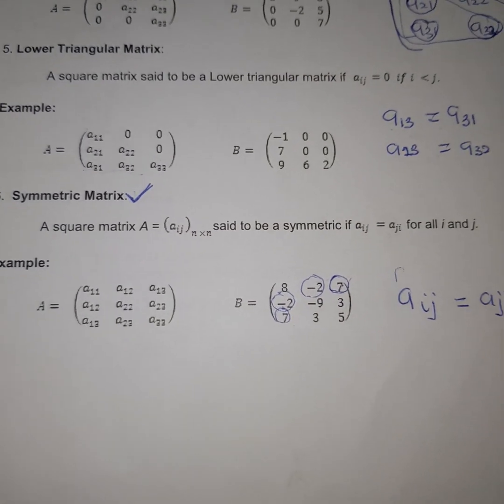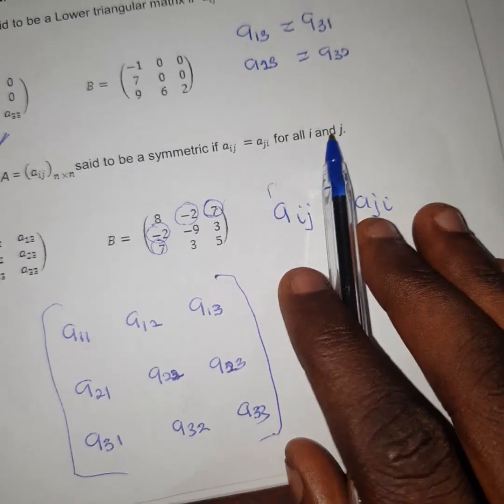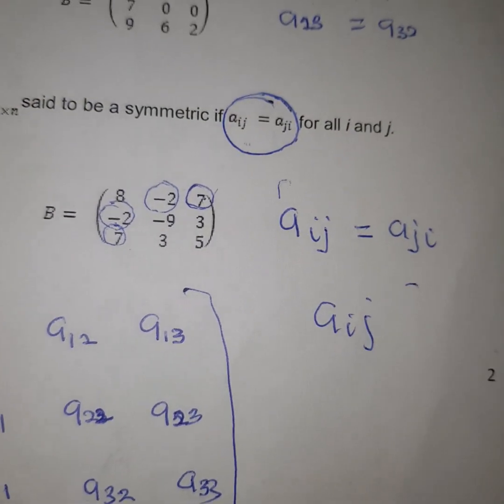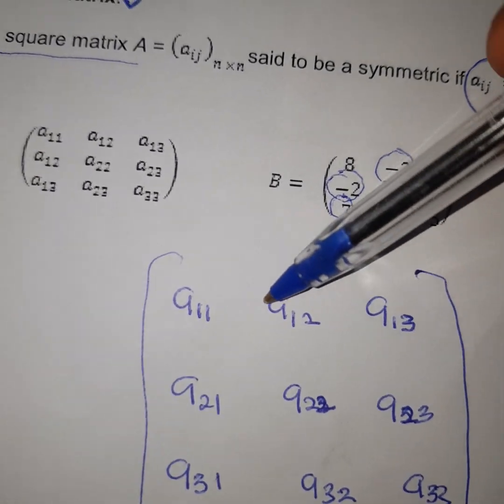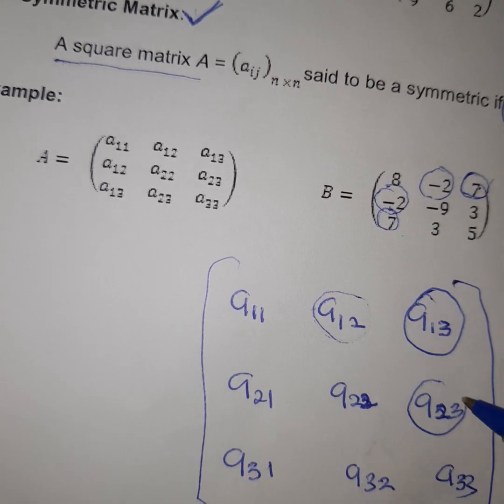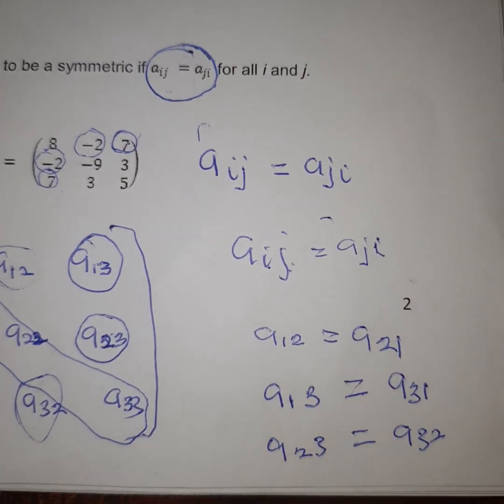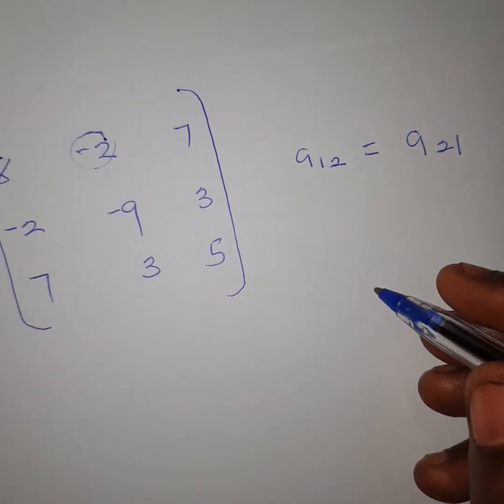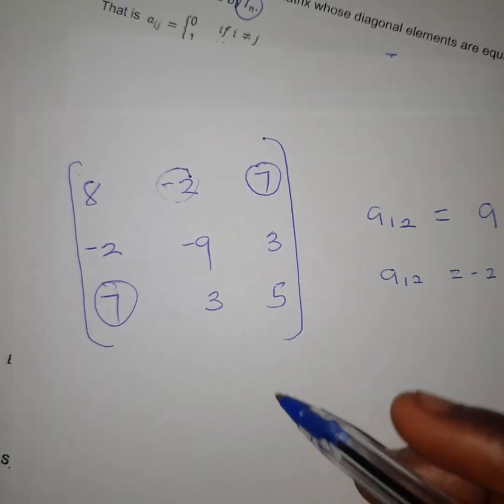symmetric, upper and lower triangular and zero matric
simple and brief